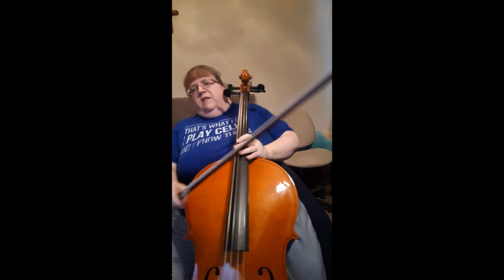My Favorite Things on cello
Overview and suggestions for the song "My Favorite Things" from Hal Leonard's 101 Broadway Songs.